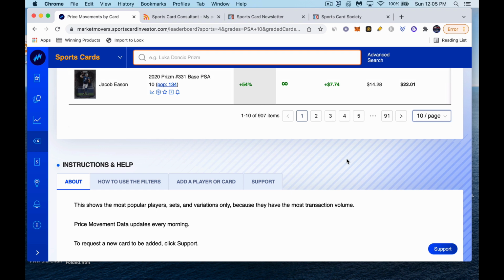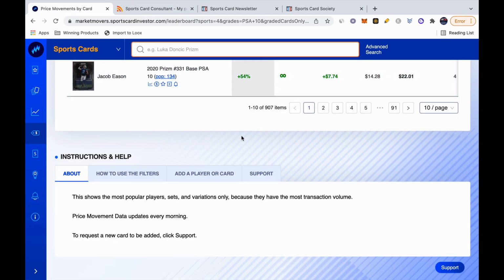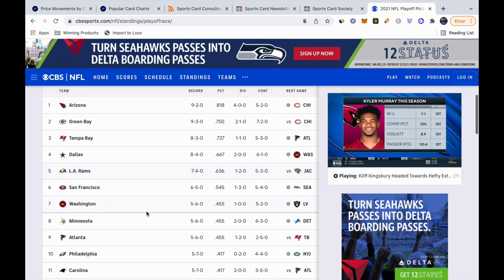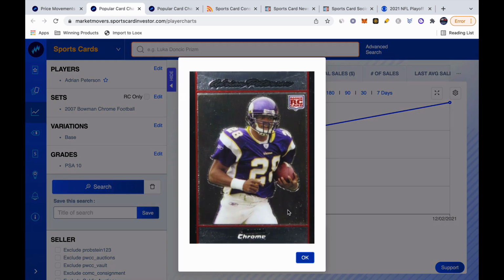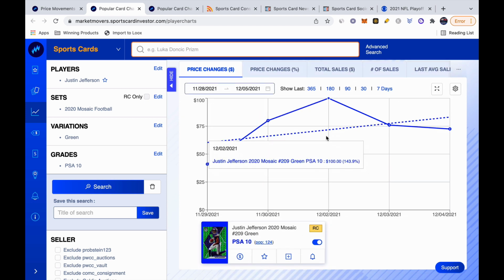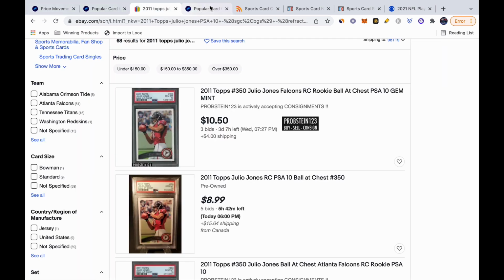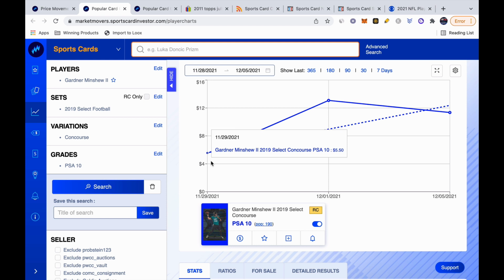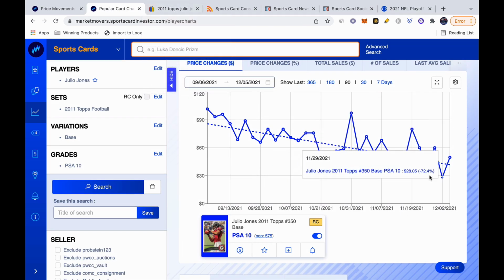Top 10 Football Cards GOING UP! - Sports Card Investing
📈 Ebay Links
2011 Julio Jones Topps Rookie PSA 10
Target $49